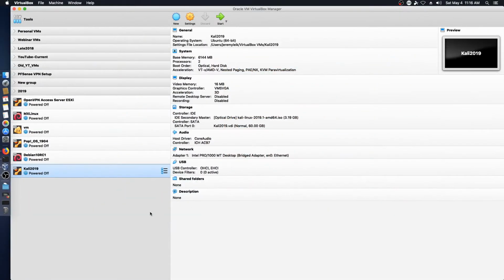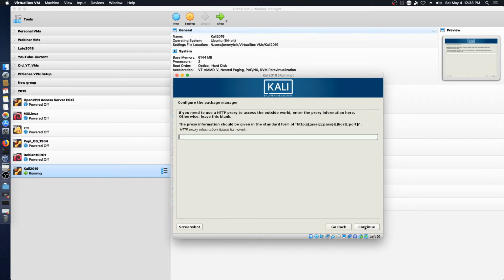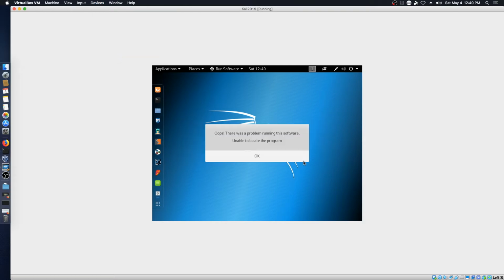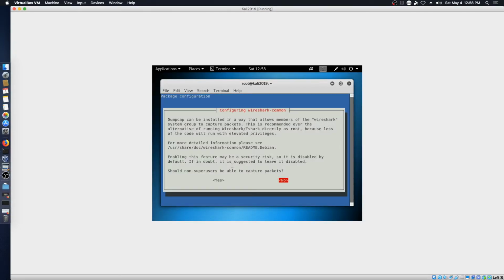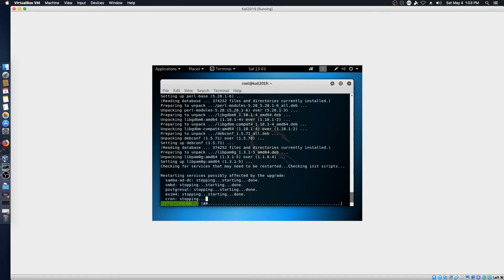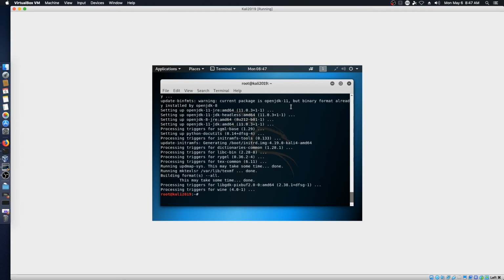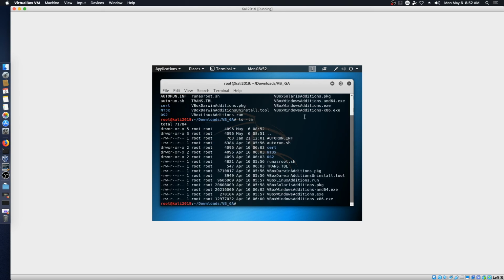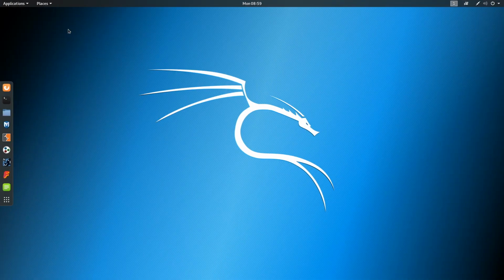Kali Linux 2019.1 install in Virtual Box and install VB Guest Additions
Episode 131. This episode goes through an install of Kali 2019.1 in VirtualBox 6.0.6 and the installation of guest additions.

Future videos will delve into some of the tools available in Kali.

Please note: The first half of the video has varied audio levels, but the last half is good. Any comments about audio levels will be deleted.